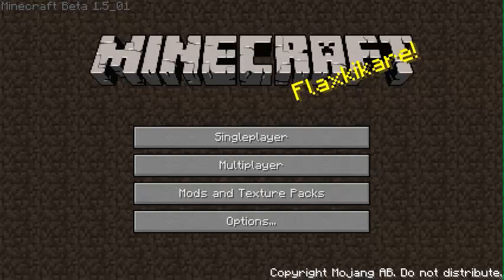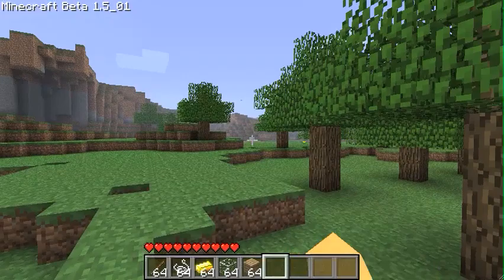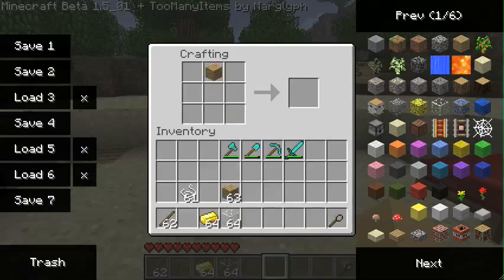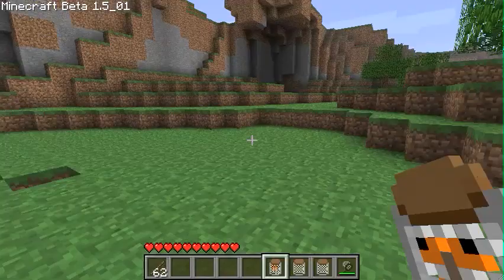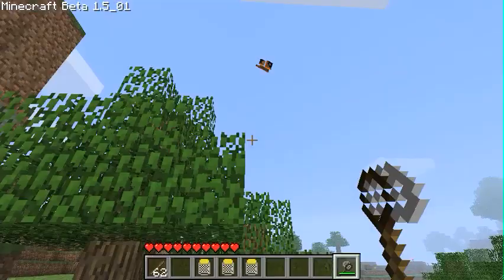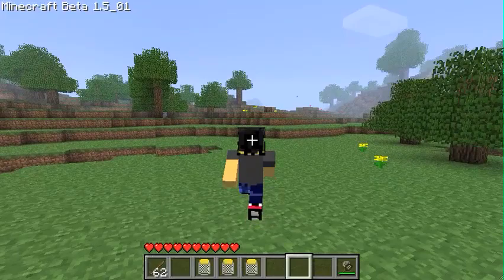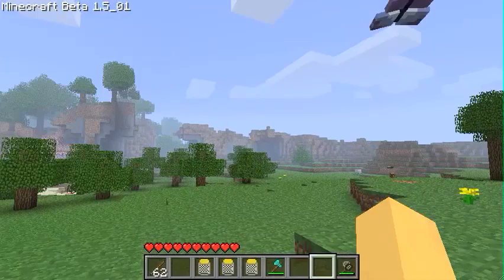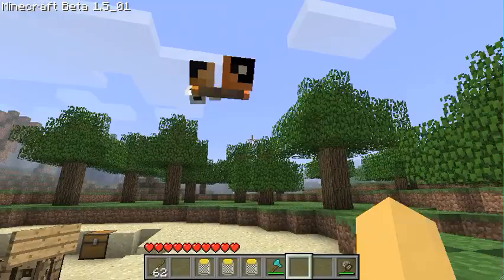Minecraft Mod: Gnatpat's Butterflies Mod!!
Butterflies in Minecraft!